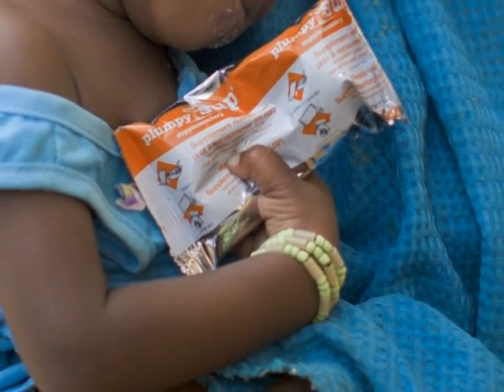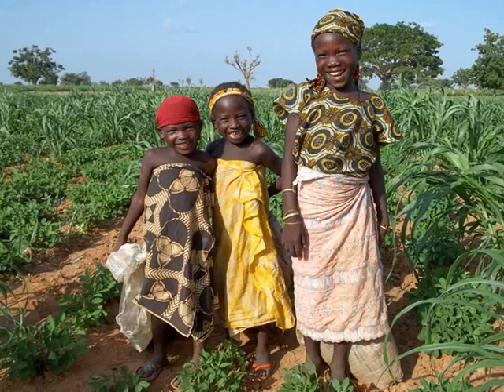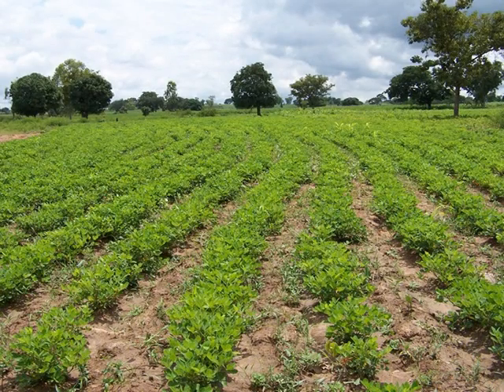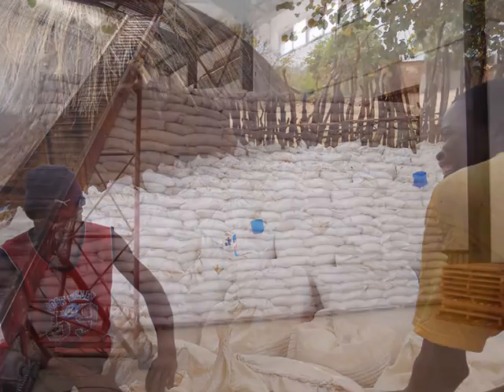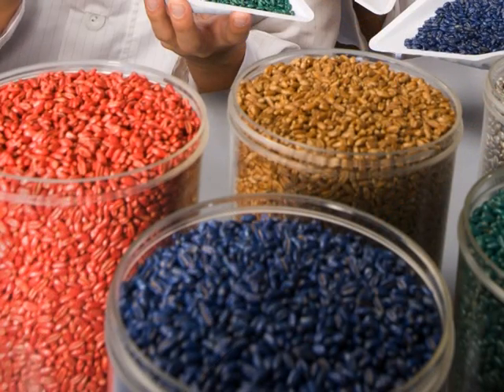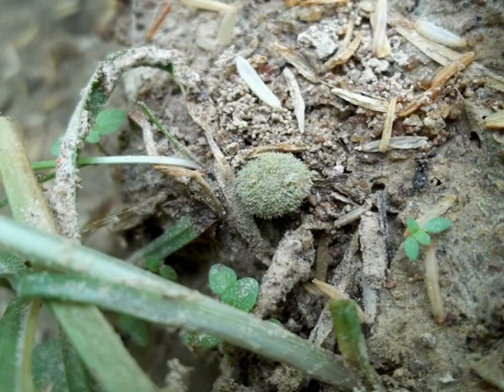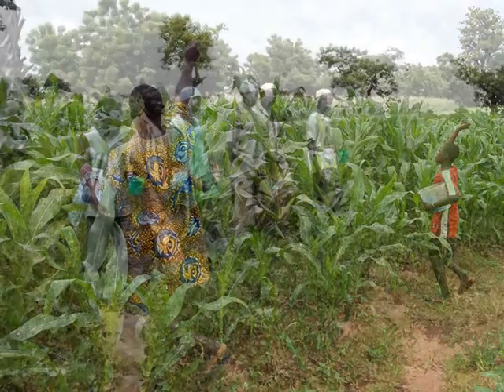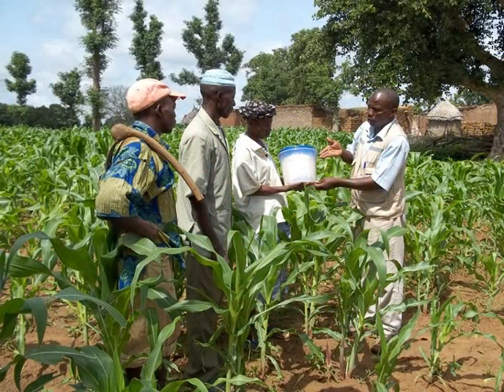Tackling killer aflatoxins in African food crops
Scientists at the International Institute of Tropical Agriculture (IITA) have developed a natural, safe and cost-effective biocontrol product that drastically cuts aflatoxin contamination in food crops, in order to improve the health and incomes of farming families in Africa.